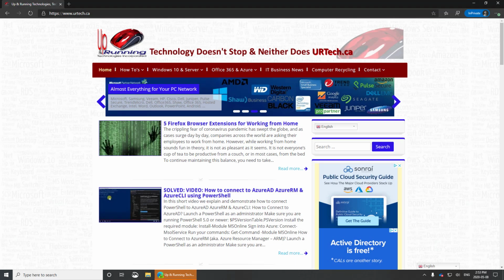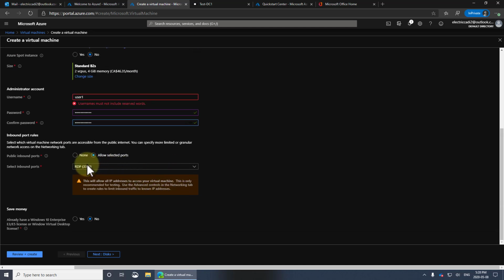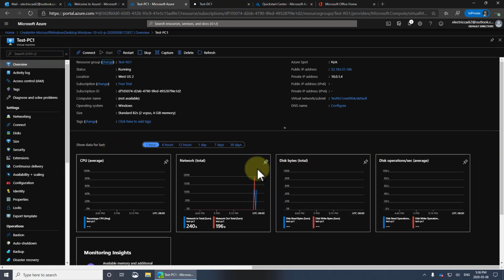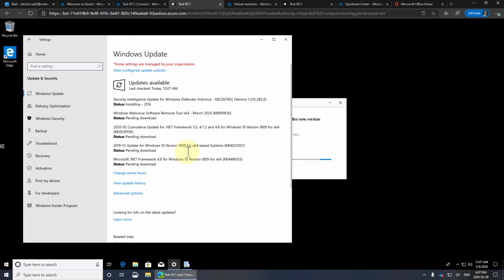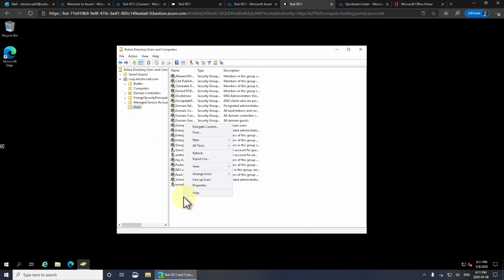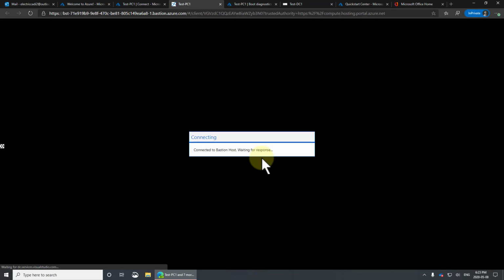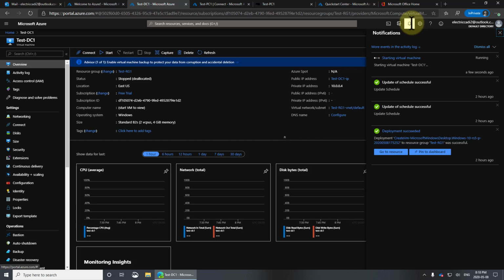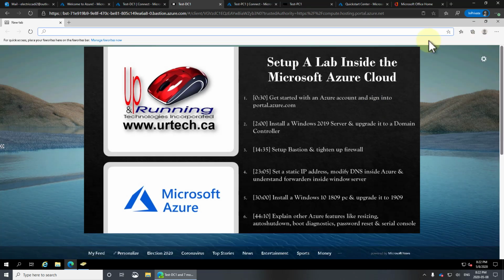Azure Boot Camp Segment 5 - Install Windows 10 & Upgrade It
This is SEGMENT 5 of our explanation and demonstration of how to setup a lab inside the Microsoft Azure cloud from scratch.  We have the video also broken down into it component sections if you just need help with a particular segement

[0:30] STEP 1 Get started with an Azure account and sign into portal.azure.com

[2:00] STEP 2 Install a Windows 2019 Server & upgrade it to a Domain Controller

[14:35] STEP 3 Setup Bastion & tighten up firewall

[23:05] STEP 4 Set a static IP address, modify DNS inside Azure & understand forwarders inside window server

[30:00] STEP 5 Install a Windows 10 1809 pc & upgrade it to 1909

[44:10] STEP 6 Explain other Azure features like resizing, autoshutdown, boot diagnostics, password reset & serial console